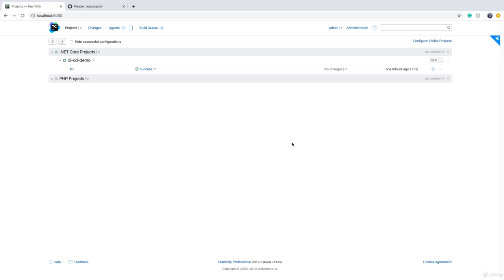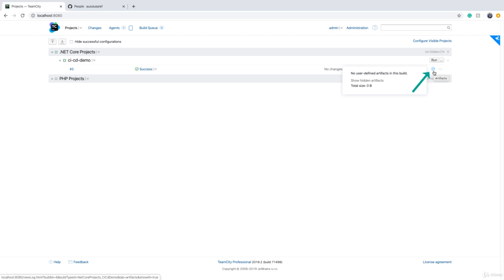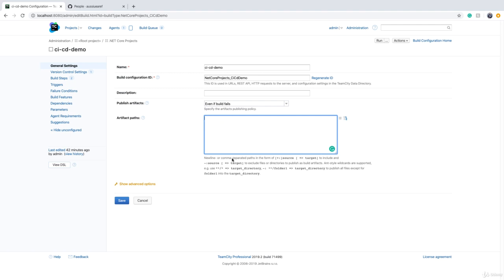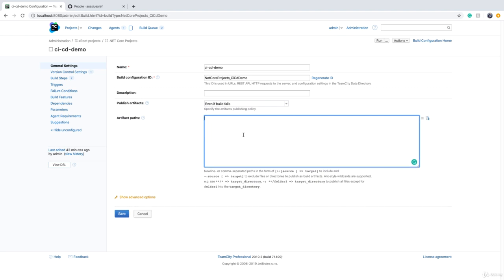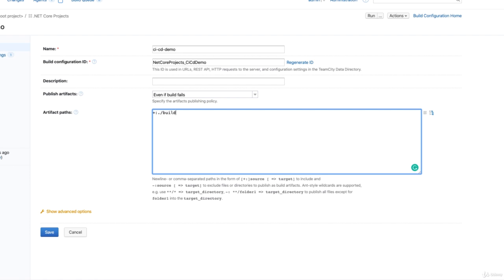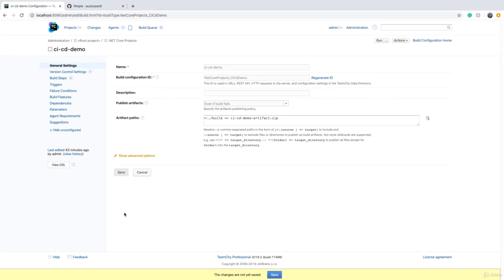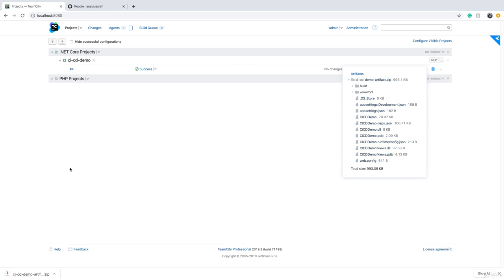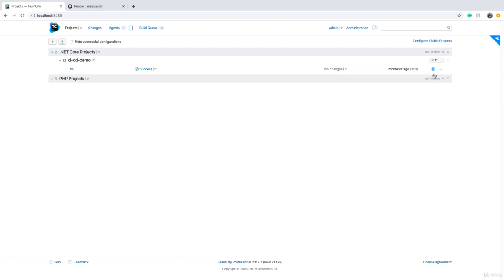Mastering CI/CD with TeamCity and Octopus Deploy (12 Build Artefacts)